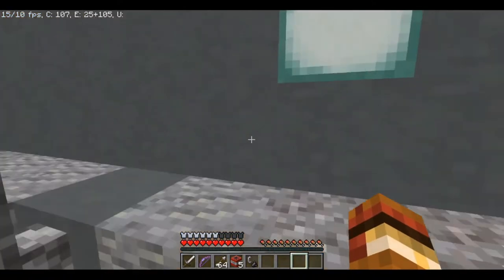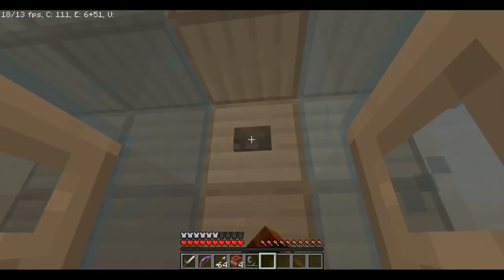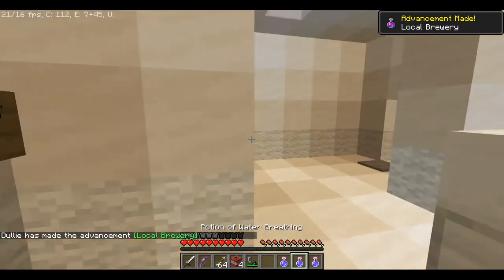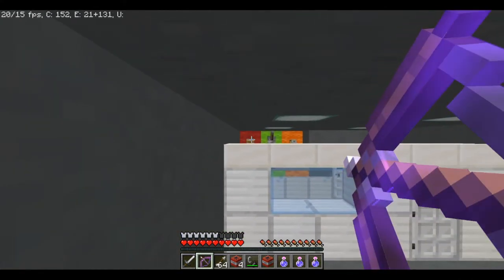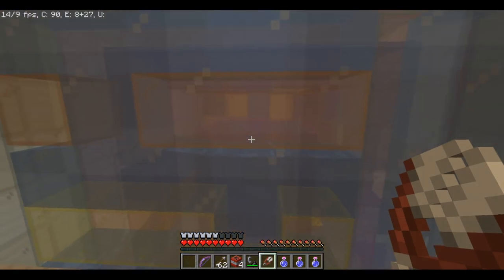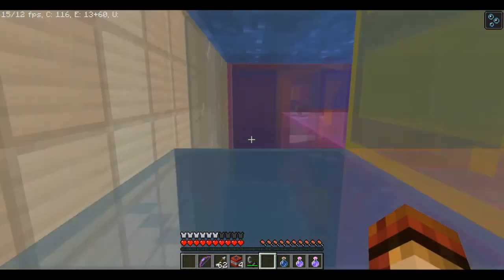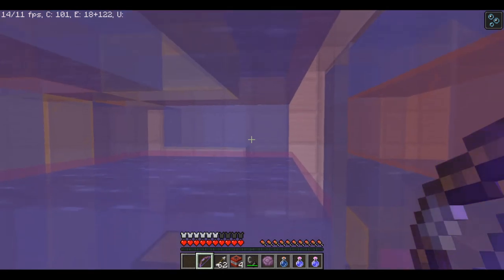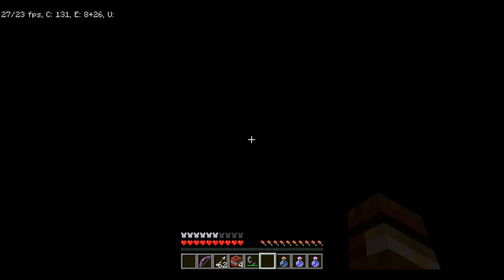Prison Escape Part 2